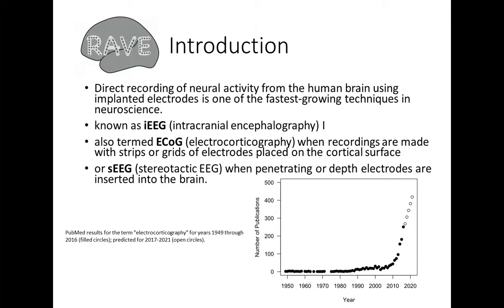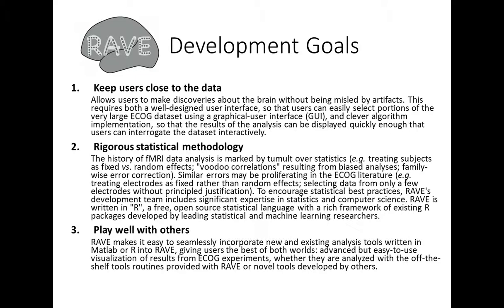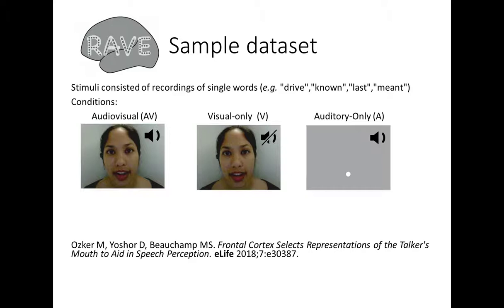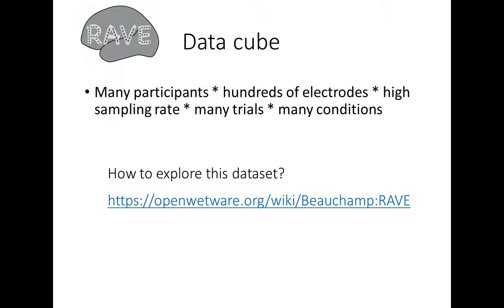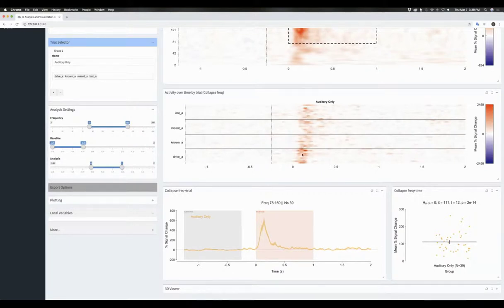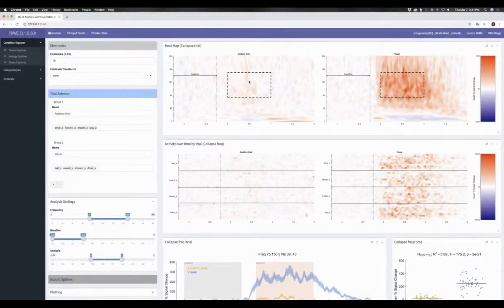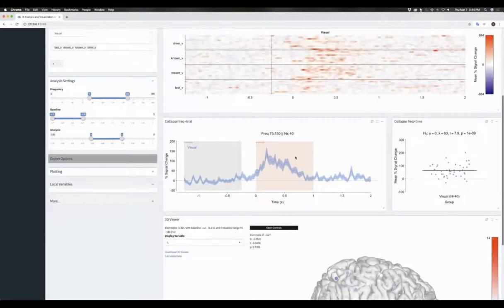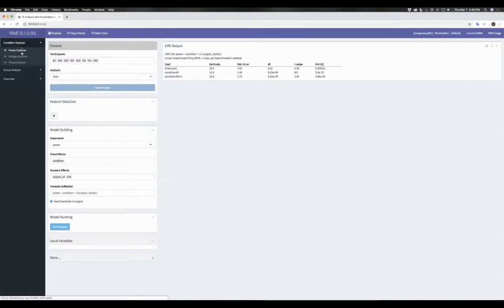Innovative Neurotechnologies: RAVE: R Analysis and Visualization of Intracranial Encephalography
Presented At:
LabRoots - Neuroscience Virtual Event 2019

Presented By:
Michael Beauchamp, PhD - Professor, Vice Chair of Basic Research, Departments of Neurosurgery and Neuroscience, Director of the Core for Advanced MRI, Baylor College of Medicine

Speaker Biography:
Dr. Beauchamp completed his undergraduate degree in Biology at Harvard University, studying directionally-selective ganglion cells in the rabbit retina. He received his PhD from University of California, San Diego, using fMRI to examine the effects of attention on the motion processing system. He then completed a postdoc at the intramural research program of the NIMH. His first faculty position was at the University of Texas Medical School in Houston, and in 2015 he moved to Baylor College of Medicine. He is the Vice-Chair for Basic Research in the Department of Neurosurgery and the Academic Director of the Core for Advanced MRI. His laboratory investigates the neural mechanisms of multisensory speech perception and visual perception in human participants.

Co-Presented By:
John Magnotti, PhD - Assistant Professor, Neurosurgery, Baylor College of Medicine

Speaker Biography:
Dr. John Magnotti is currently an assistant professor in the Department of Neurosurgery at Baylor College of Medicine in Houston, TX. He started his journey to neuroscience as a computer science and psychology major at James Madison University in the Shenandoah Valley of Virginia. He received a doctorate in cognitive and behavioral sciences and a masters in statistics from Auburn University. After graduate school, John moved to the Texas Medical Center to join Michael Beauchamp's laboratory as a postdoctoral fellow, studying the neural basis of multisensory integration. After several fun postdoc years, John was promoted to faculty in 2017.

Webinar Abstract:
Direct recording of neural activity from the human brain (intracranial encephalography, iEEG, also known as electrocorticography, ECoG) using implanted electrodes is one of the fastest-growing techniques in neuroscience. A key obstacle to progress is the vast quantity of data collected with ECOG.
Current analysis and visualization tools are not designed to interact with the large volume of ECOG data in a simple, yet comprehensive way; this bottleneck prevents investigators from producing actionable discoveries.
RAVE overcomes this obstacle by providing a powerful, comprehensive, free, user-friendly toolkit that makes it easy to analyze and view vast quantities of ECOG data. As a software tool designed from the ground-up for analysis and visualization of ECOG data, RAVE is the ideal tool for all current and future ECOG users, increasing productivity and the potential for transformative discoveries by the growing cadre of ECOG investigators.

Earn PACE/CME Credits:
1. Make sure you’re a registered member of LabRoots
2. Watch the webinar on YouTube above or on the LabRoots